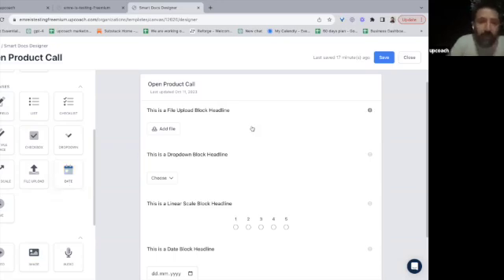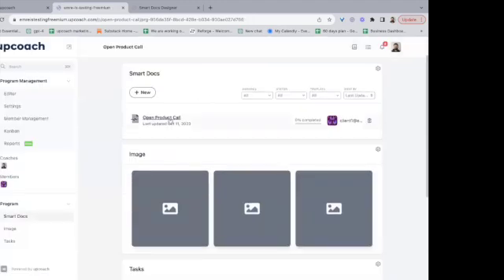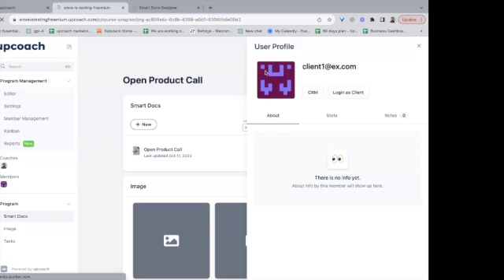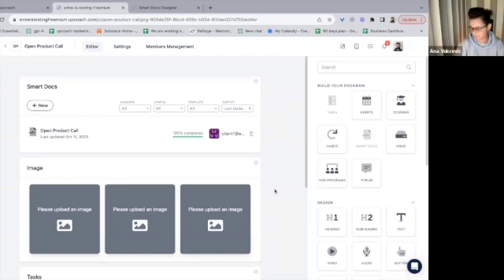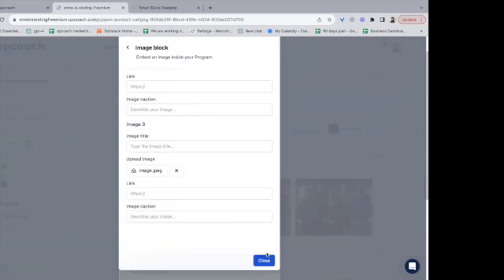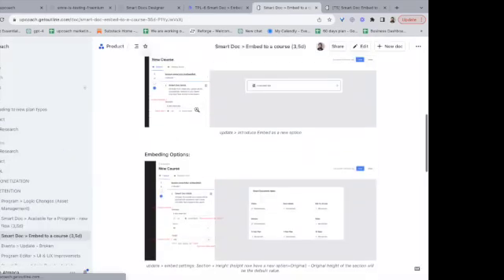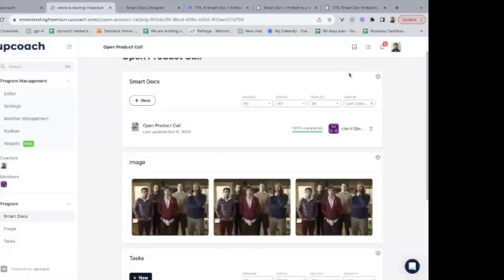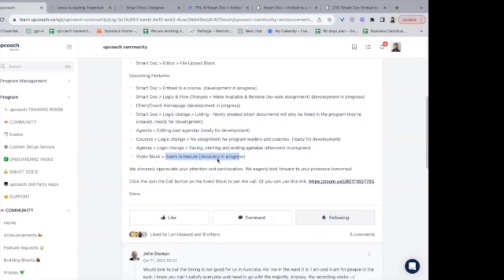Open product call October 11th 2023